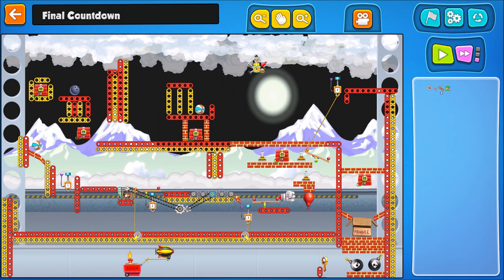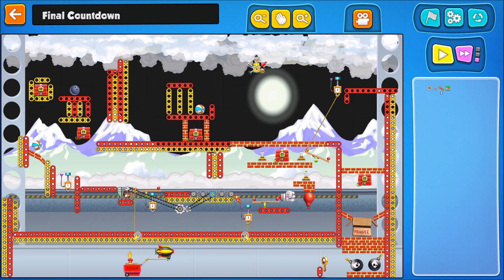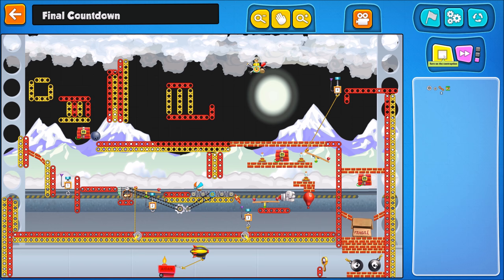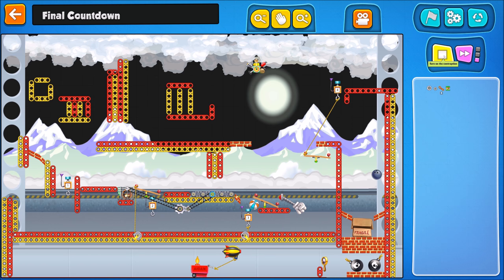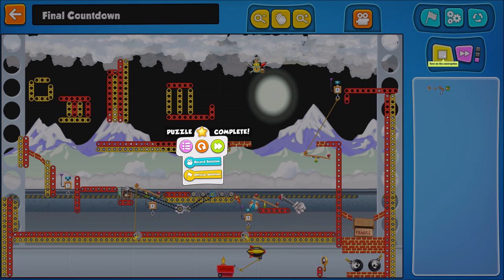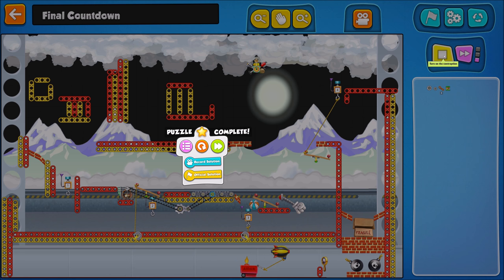Final countdown (Contraption Maker)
In this video I explain how you solve the puzzle - Final countdown.